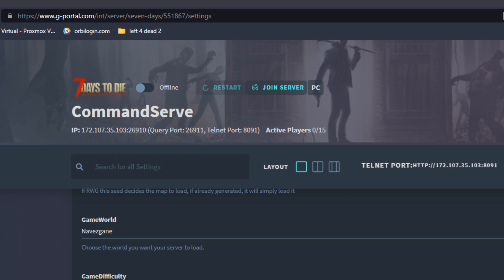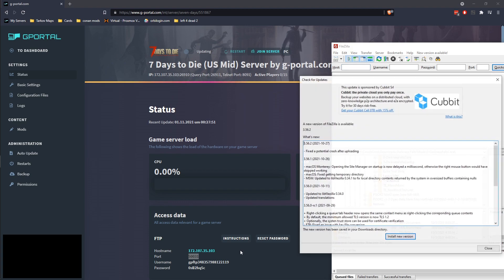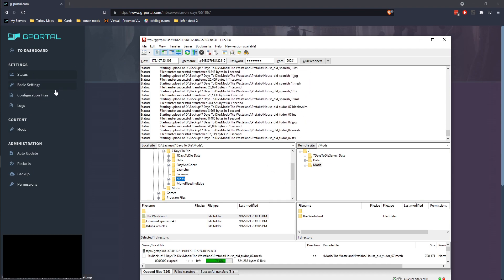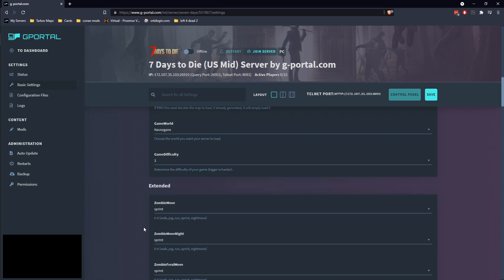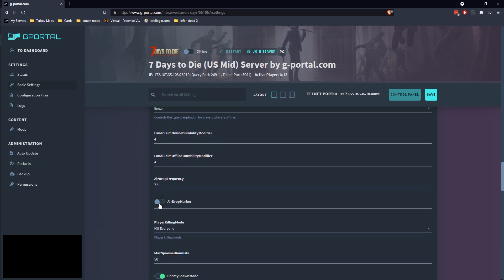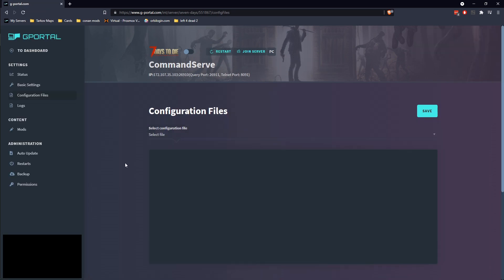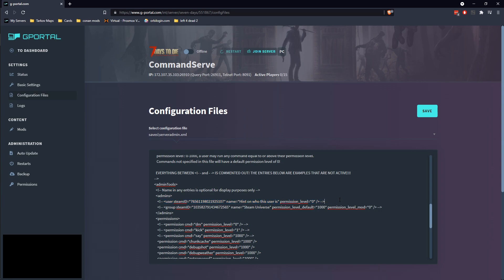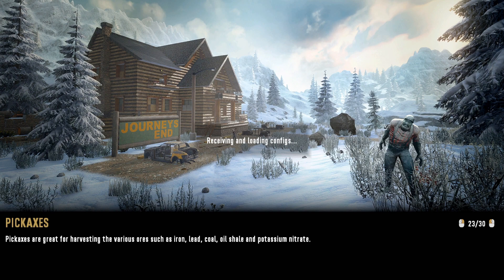How To Make a Dedicated 7 Days to Die Server and Mod it Using G-Portal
This video is going to teach you how to make and mod a dedicated 7 Days To Die Server using G-Portal.
Starting off we need to connect into gportal and create a new server.  Select 7 Days to Die from the list and assign your slots.
Next its connecting into the server via ftp for configuring modding using filezilla.  Once mods are added we move onto setting up our basic server config.
To configure our admin config you have to start and stop your server once.  In admin config add the steam id of your admins and reserve slot holders.
Finally run your server and connect.

00:00 Intro
00:19 Create Server
01:01 Access Ftp
01:53 Mod Server
02:38 Basic Config
06:54 Admin Config
08:30 Running Server and Connecting
10:19 Outro

Mods and Makers
The Wasteland (A19) by bdubyah